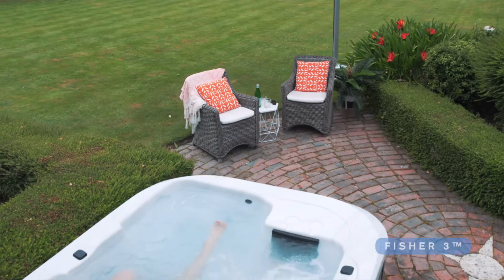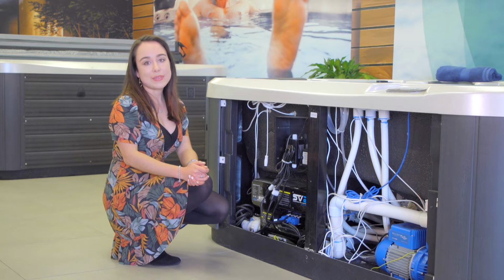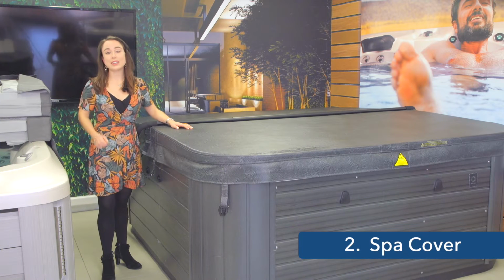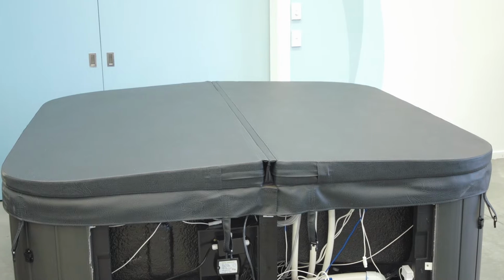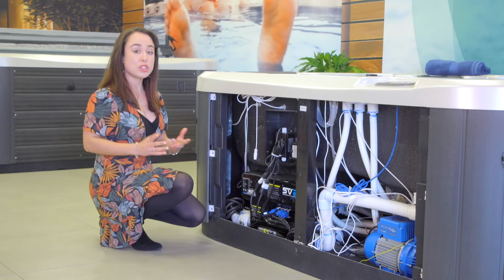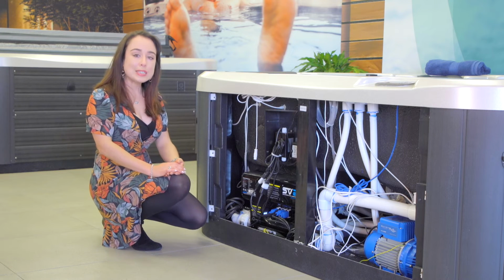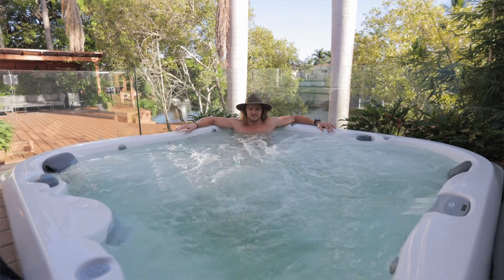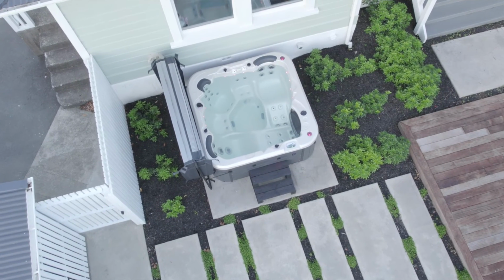How to reduce spa pool running costs (Top 5 tips)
Thinking of buying a spa pool but are worried about the energy costs?

In this video, you will learn the top 5 ways to reduce spa pool running costs and save money on your heating bill. You will learn some handy energy-saving tips plus what you can do to make your spa run more efficiently.

💦Top 5 ways to lower spa pool running costs
Choose a spa pool with a good level of insulation - To put it simply, the more heat you retain in a spa, the lower the amount of power required for heating and the lower your power bill.
Use a quality spa pool cover - Covers commonly found on cheaper spas are thin, lightweight and don’t have great seals. This means heat from the spa water has a greater chance of escaping from the top and you’ll have to keep cranking the heater up to keep up with the heat loss.
Invest in a spa pool with a quality control system - You’ll find that ‘smart’ control systems on quality spas will have features that measure heat loss patterns over time to increase the efficiency of the heating cycle.
Choose a good quality pump - Pumps can be overlooked as a cost-saving element in a spa but they actually play a significant role in both cost savings and increased relaxation.
Consider installing your spa pool in a sheltered area on a concrete pad - A spa installed on a concrete pad in a sheltered area will be cheaper to run than a spa on a deck in a windy location. That’s because the wind blowing above and below the spa will cool the spa down. As a rule of thumb - the more sheltered the spa is, the cheaper the running cost

🌞This video will help you answer the following questions:
How can I save money on my hot tub electric bill?
How can I save money on spa running costs?
How to reduce spa running costs?
How can I make my spa more energy-efficient?
How much insulation should a hot tub have?
Should I cover my spa pool?
What is a circulation pump?
What is a two-speed pump?
Can I program the control system to save on my spa pool electric bill?
Where is the best place to put a spa?